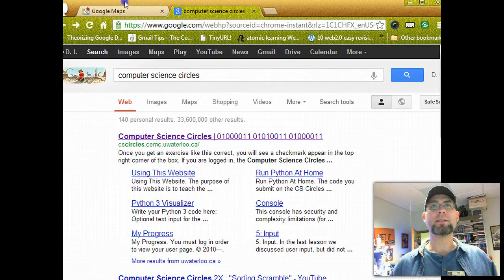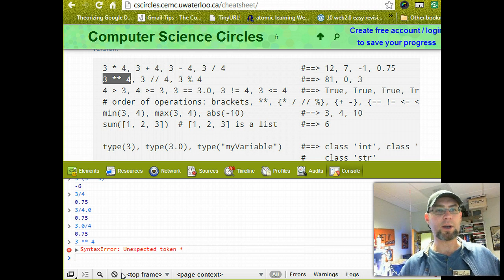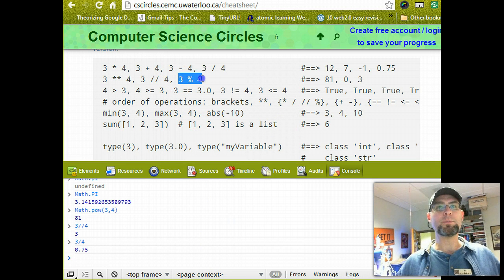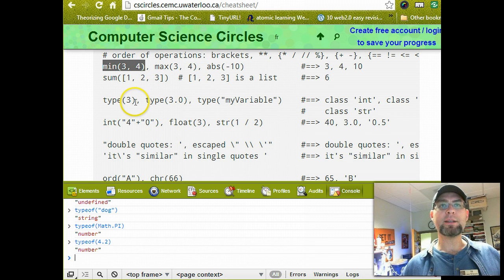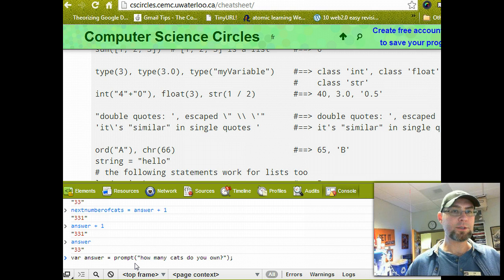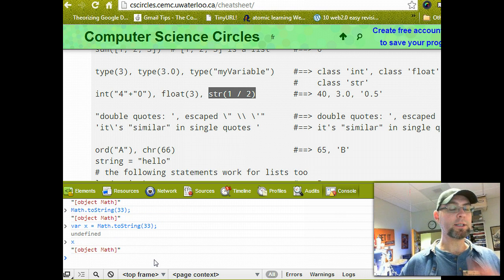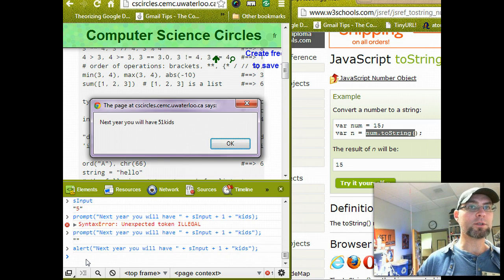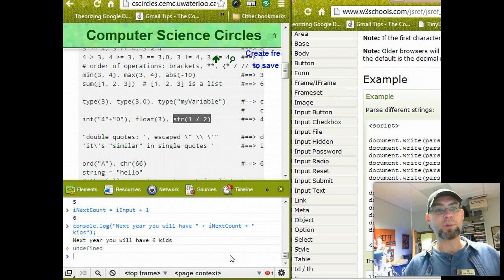50 + examples- Playing with JavaScript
An example of how you should do the 50+ console examples, aka "playin' with code" - EDIT 11/20/17 based on the dislikes:
Folks, this is how you learn.. you play around. This is not to TEACH YOU, this is to SHOW you how to play around with code. Yes, it's sloppy. No, I don't do thing nicely or perfectly or necessarily even correctly...  I want my students to try things, experiment, fail, and try again. That's the only way to learn.